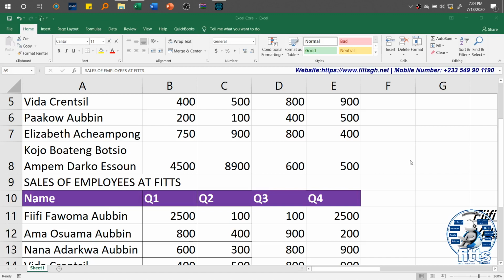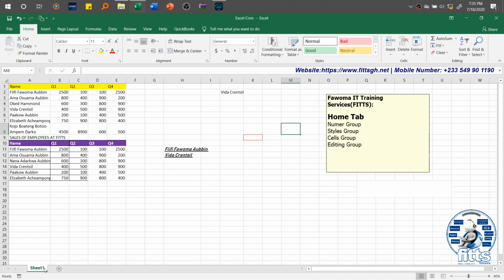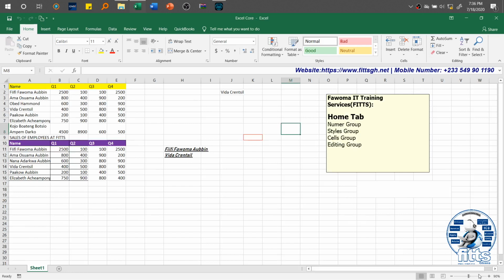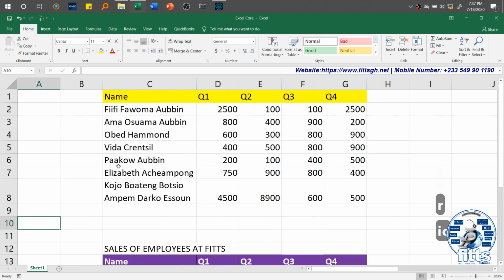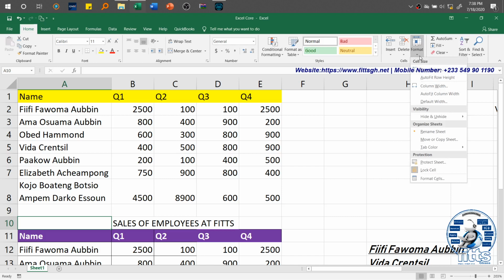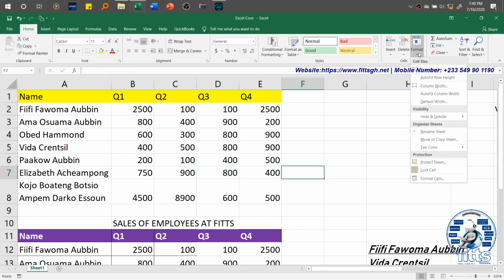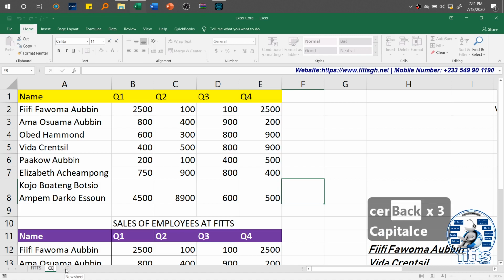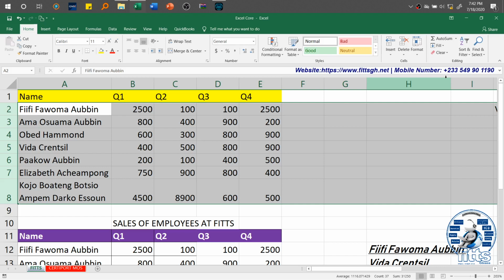Episode 5 The Cells Group